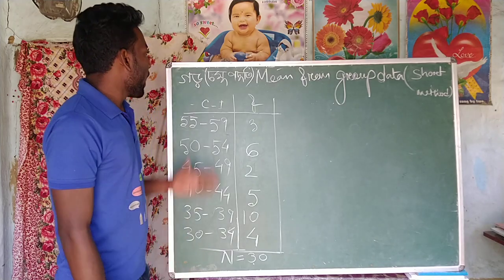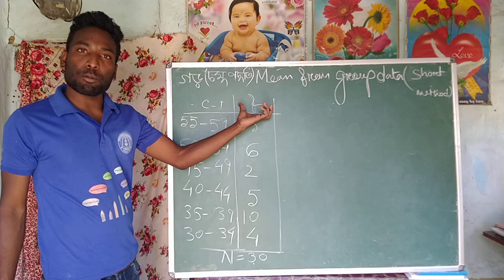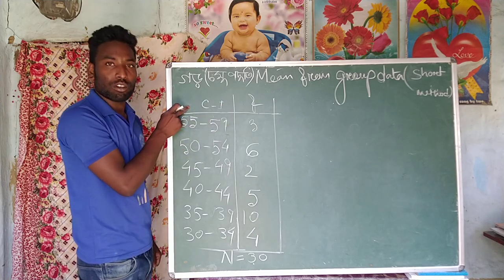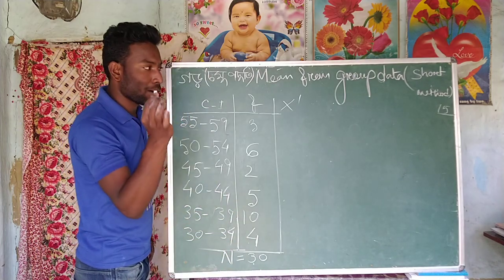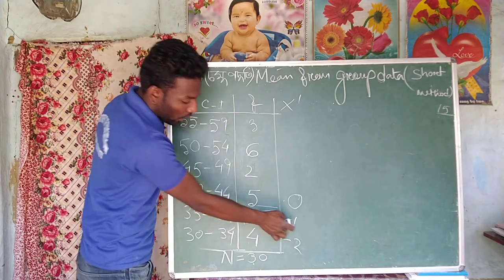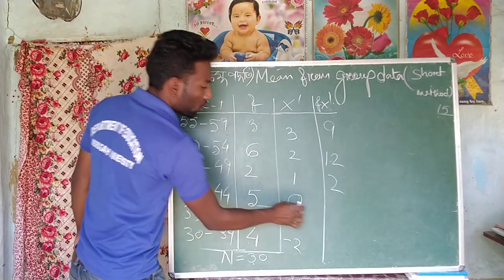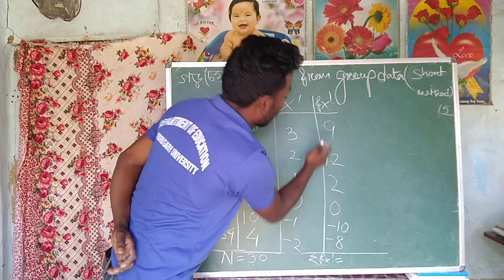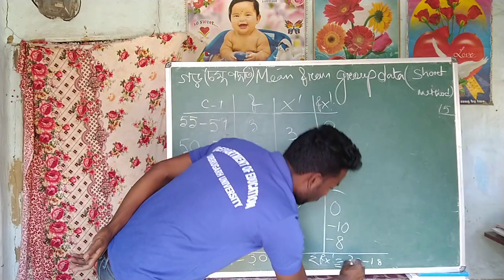Calculation of MEAN in short method of group data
This video is briefing about the calculation of MEAN of group data in Assamese language for the benefit of the HS final year students in Education